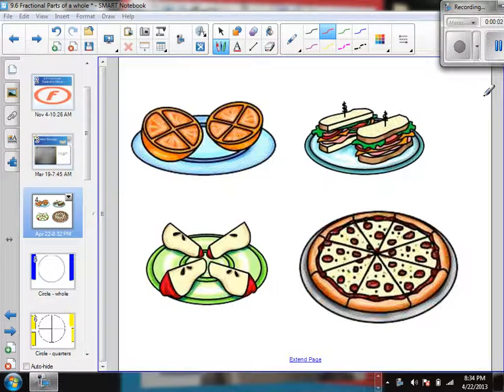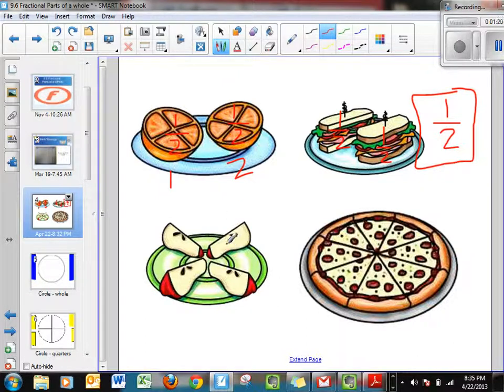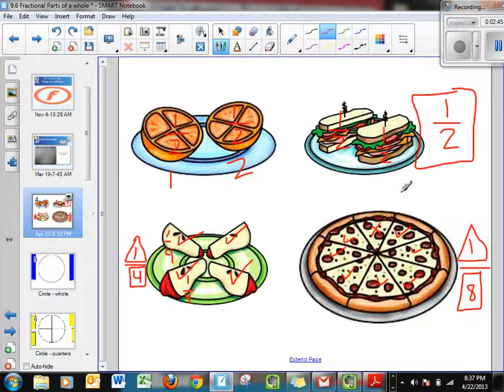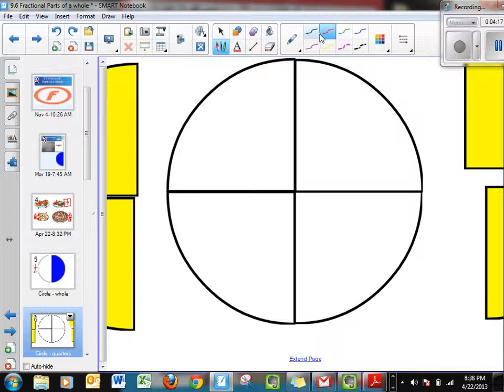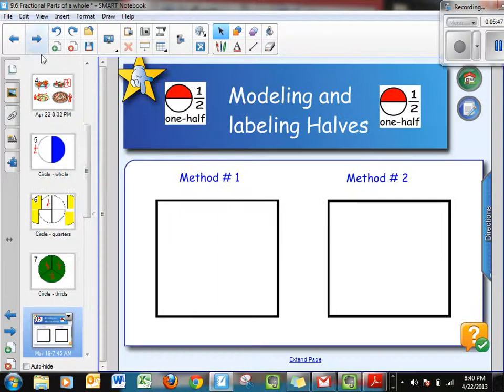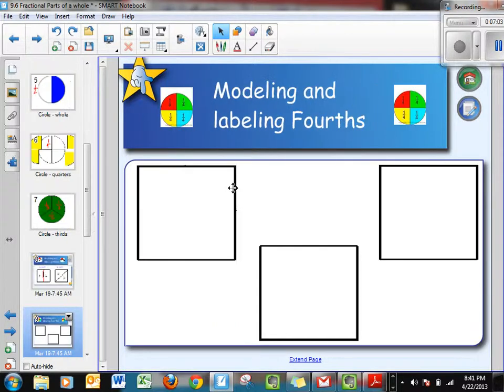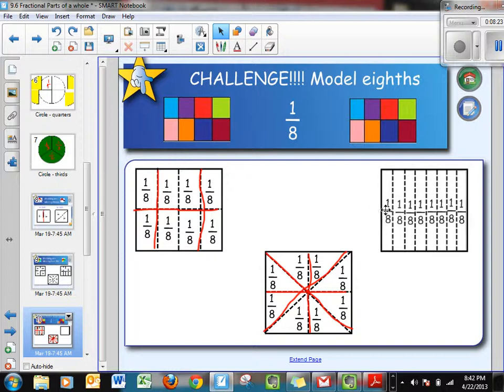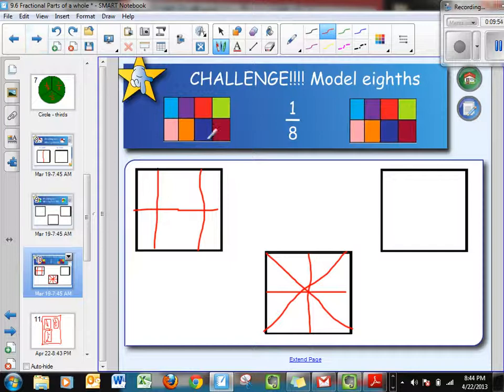9.6 Fractional Parts_Day 1